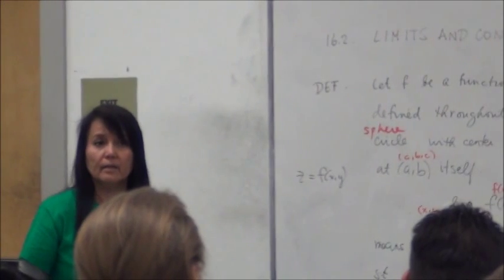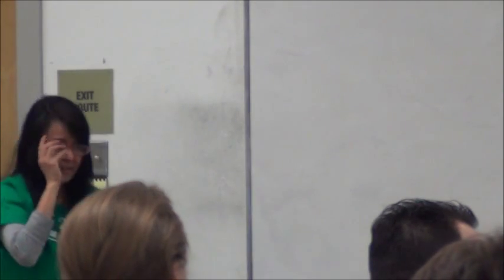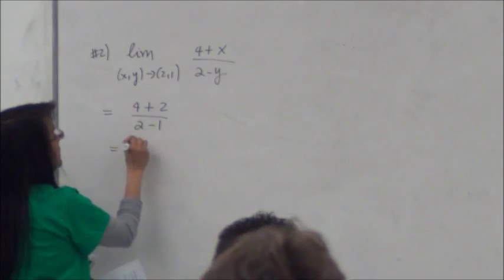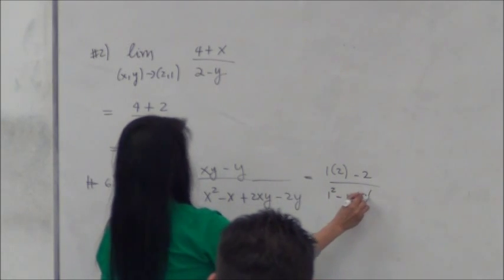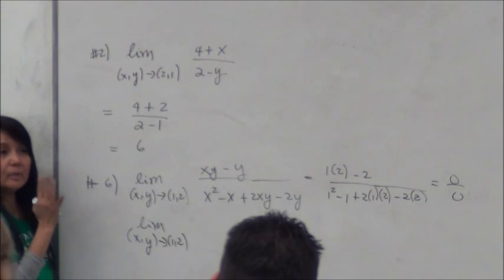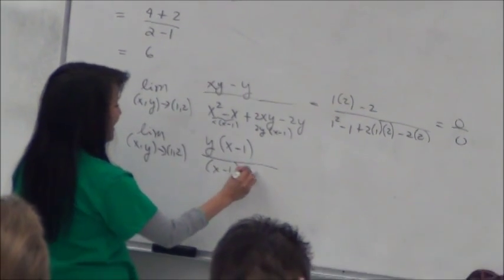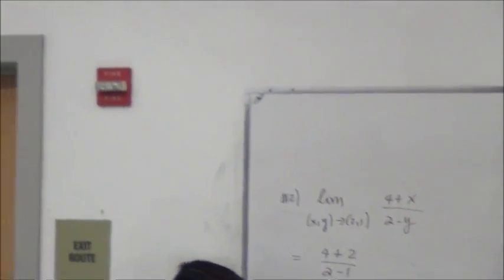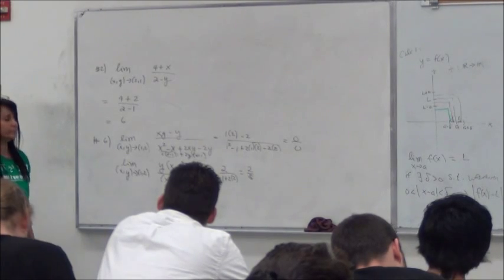Evaluating Limits of Multivariable Functions